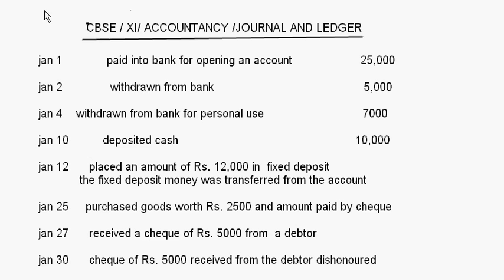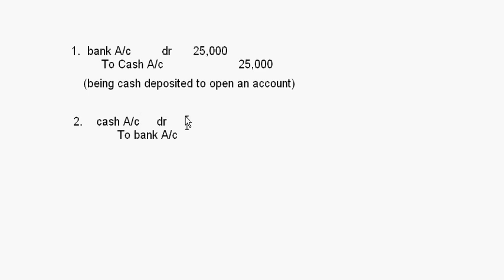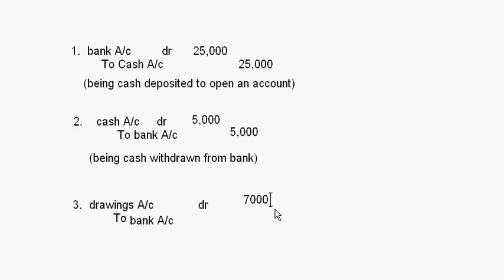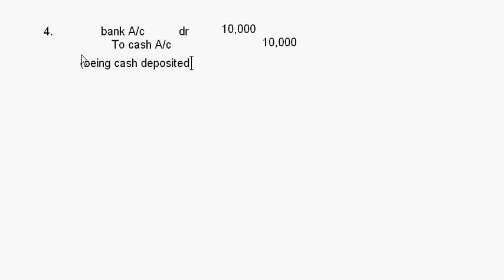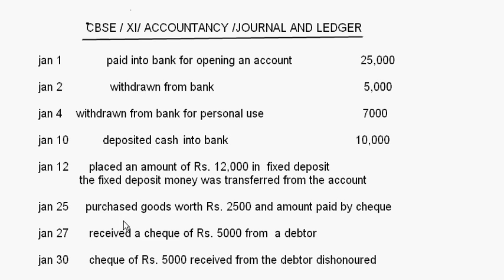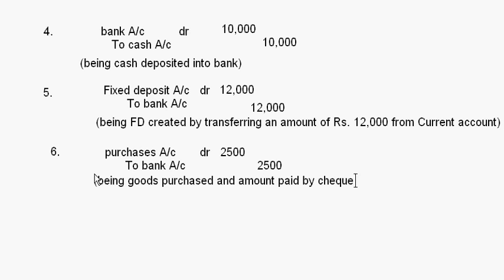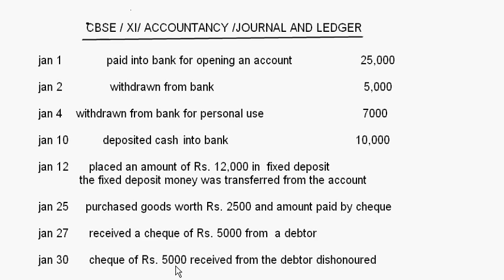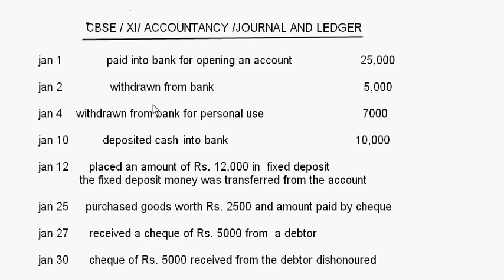eTuitions CBSE Class XI Accountancy - Journal and Ledger 8